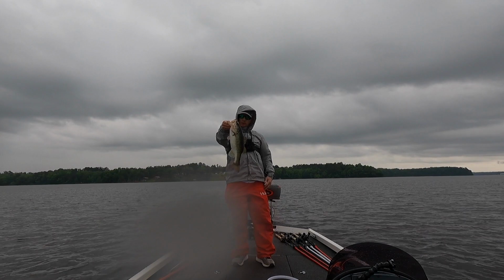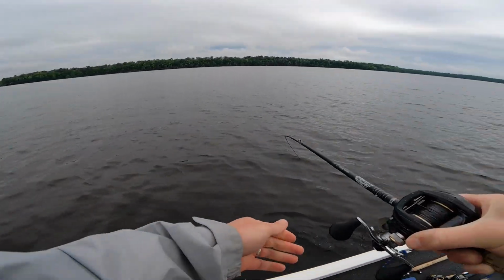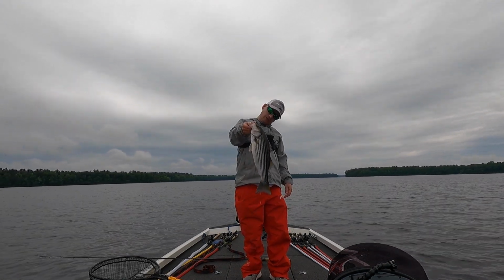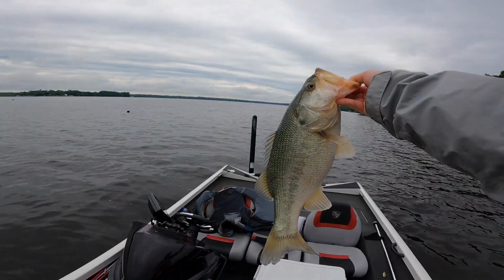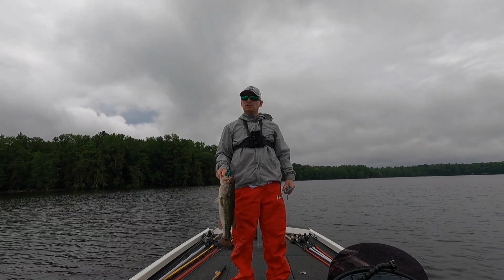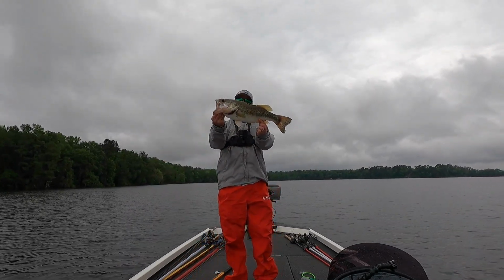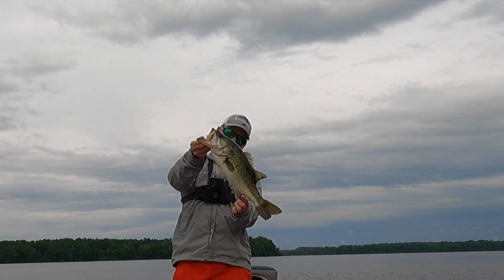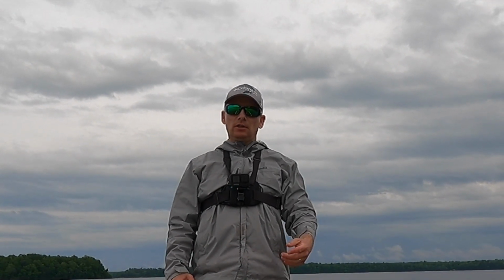Spring Bass on Lake Talquin??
Hey Fishing Friends!  Back out in the rain again after hungry spring bass.  Made a last minute decision to head to Lake Talquin since I got off to a late start and the weather was looking crappy.  After not being on this lake for nearly 5 months, I still managed to figure a little something out!

I’m new at using a GoPro and at editing film so be patient with me, it should get better as we progress on this journey.